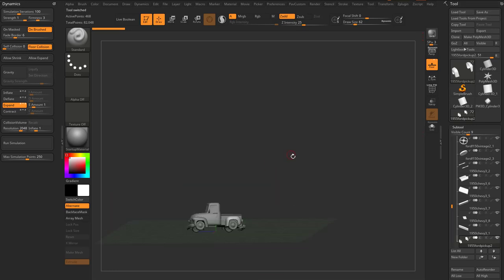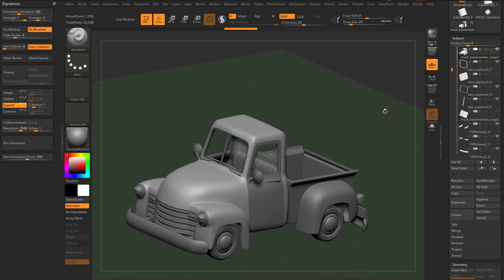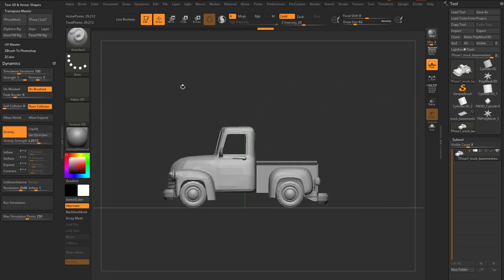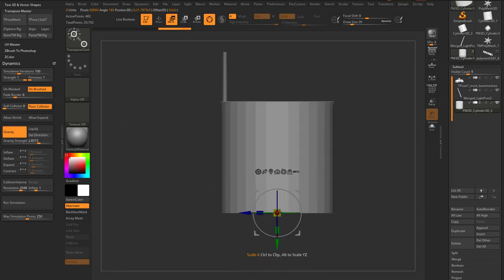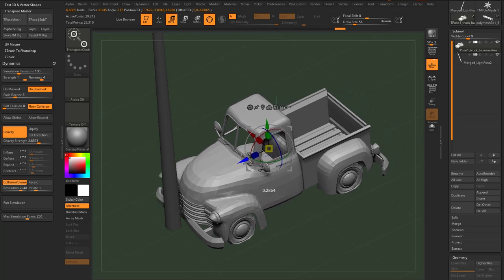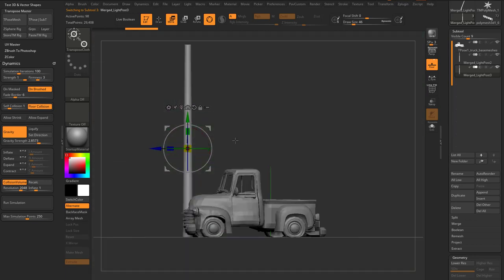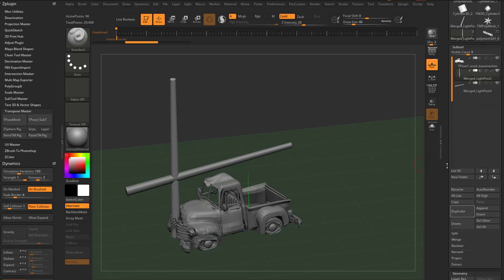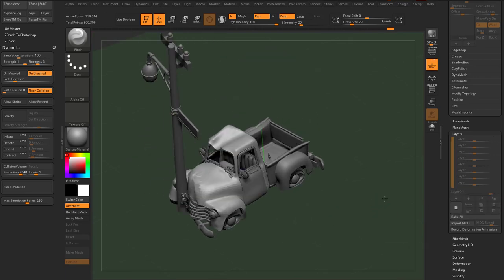028 ZBrush 2021 Hard Surface Simulation Truck Crumple Wreck Demo